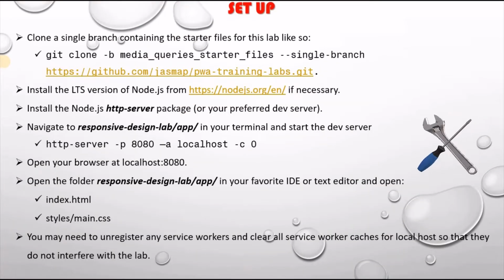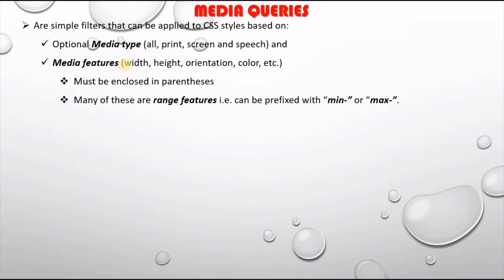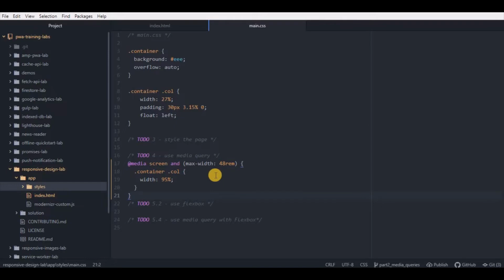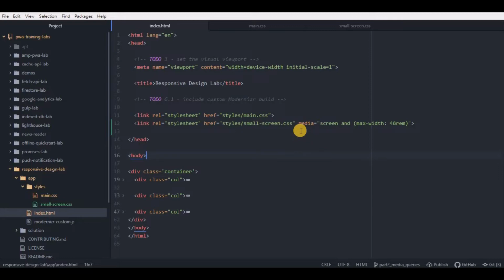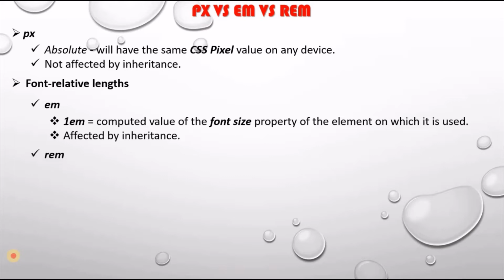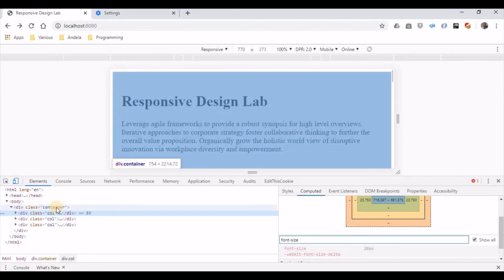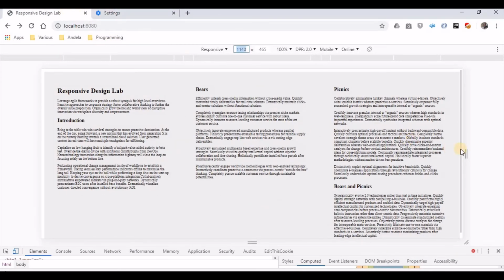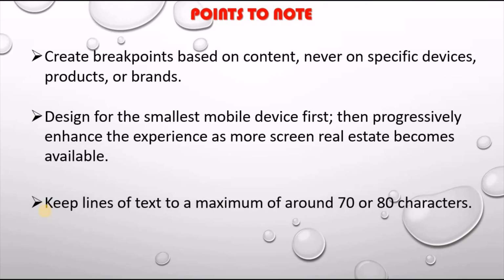Responsive Web Design Part 2 - Media Queries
In this lab, we will learn how to use media queries to rearrange our content on different screen sizes. We will also discuss and demonstrate why using rems and ems to set breakpoints is a better choice than using pixels.
We will look into an alternative media query implementation that makes our media query re-usable.